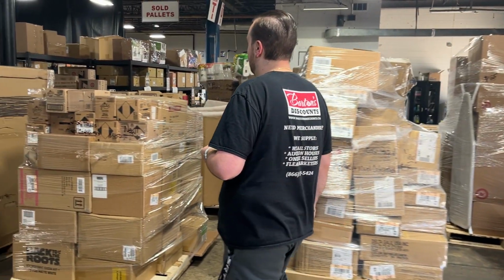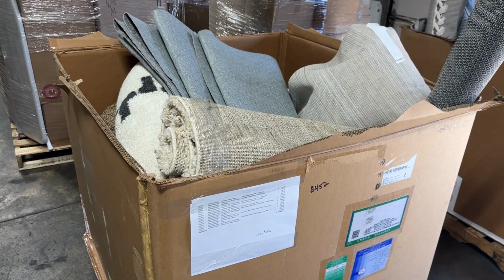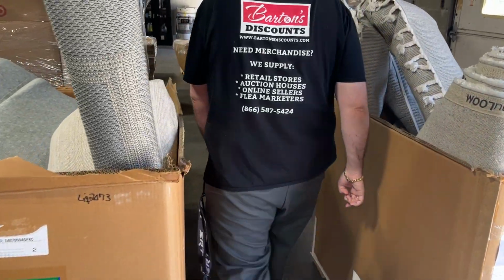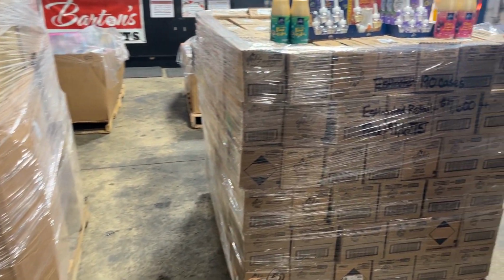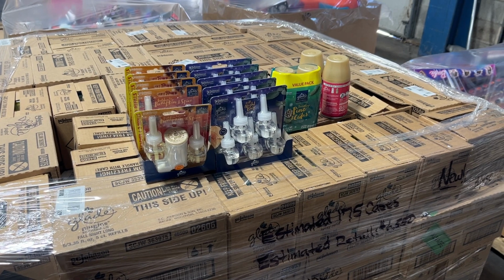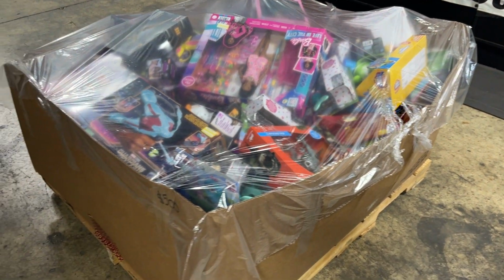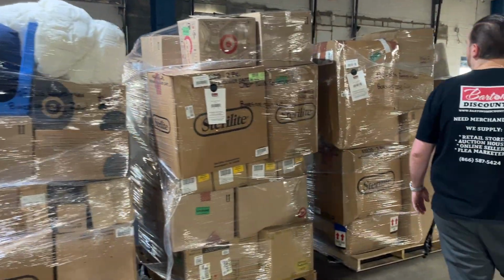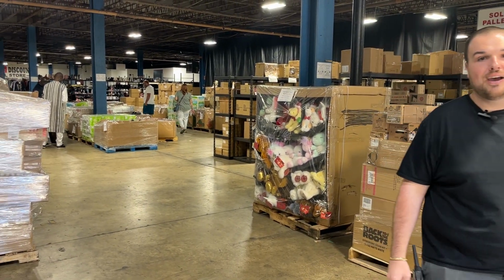BARTON’S DISCOUNTS PALLET INVENTORY UPDATE - 8/31/23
‼️WEEKLY LIQUIDATION PALLET UPDATE‼️
✅️ Rugs
✅️ Toys
✅️ Mixed GM
✅️ Mixed Case Pack
✅️ New Case Lots

Come out and see us at 2222 Hillside Ave Indianapolis, IN 46218